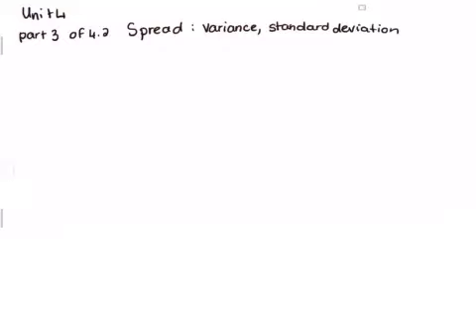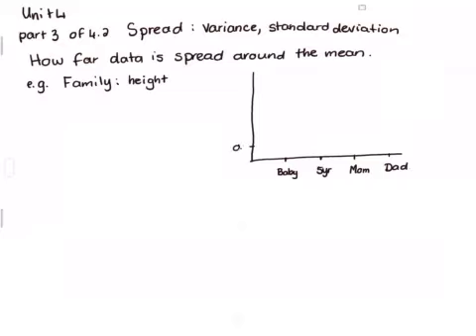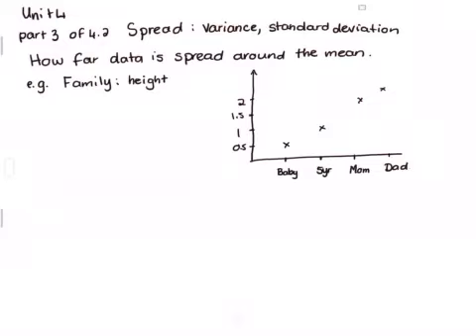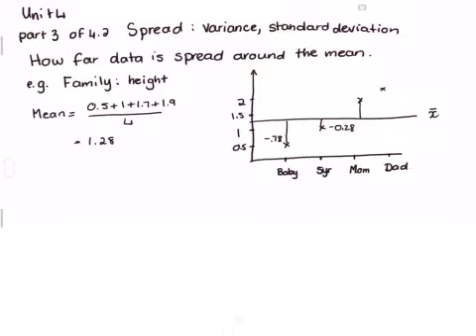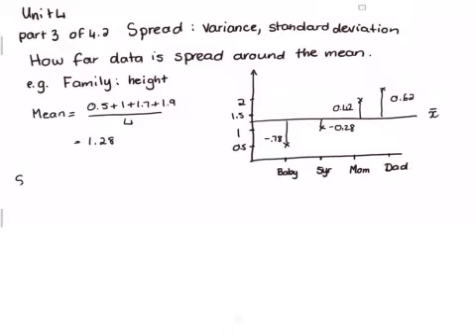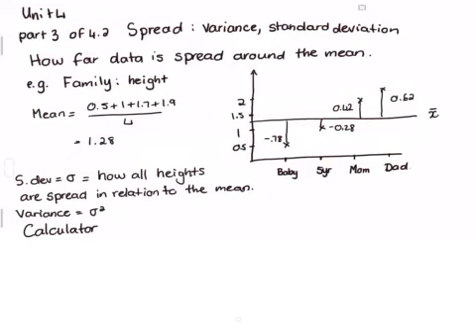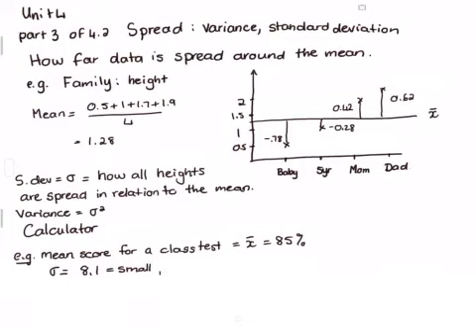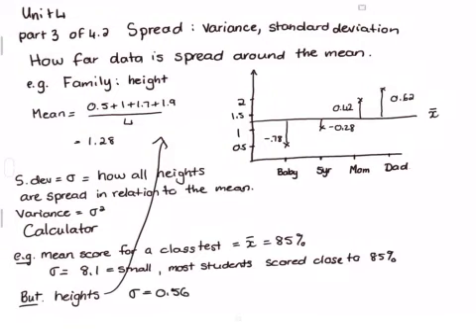UNIT4-4.2-PART3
4.2 lecture 3